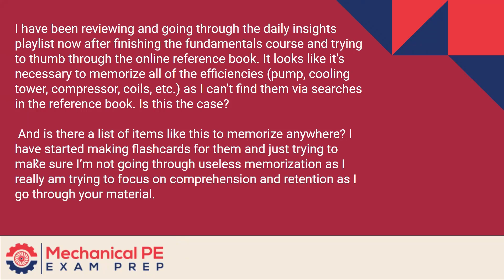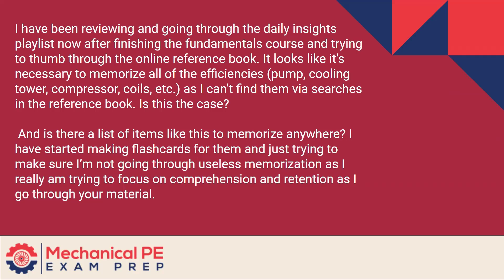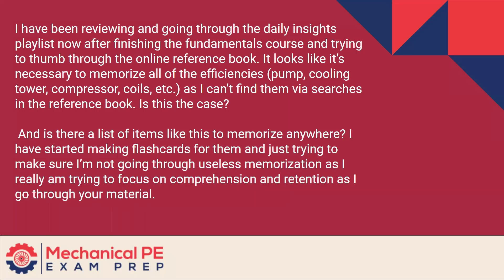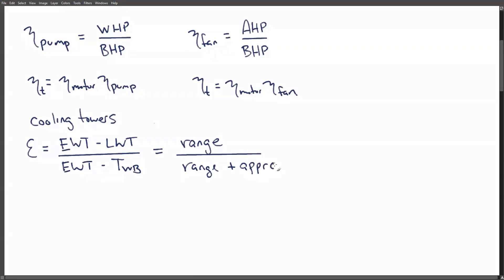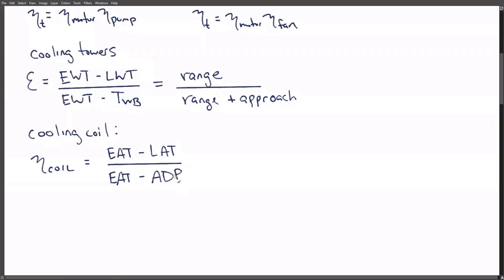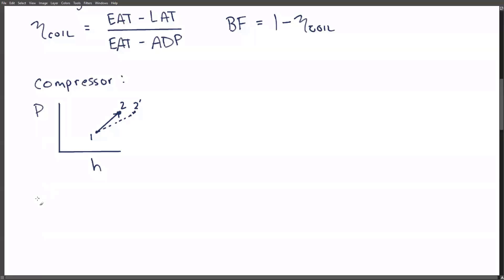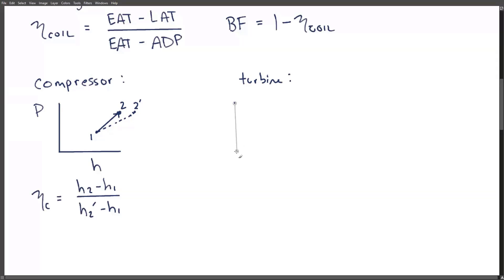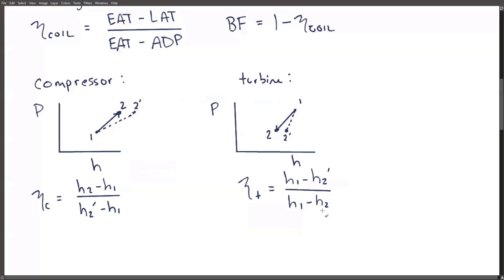Mechanical PE Exam Prep: Essential Efficiency Formulas for Pumps, Cooling Towers, & Compressors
In this video, we dive into the importance of understanding and memorizing efficiencies for mechanical systems such as pumps, cooling towers, compressors, and coils. If you're just starting your PE exam preparation, focusing on comprehension and retention is key. We go through several efficiency formulas and explain how these concepts apply to real-world scenarios, offering tips on how to approach these formulas and improve your problem-solving skills. Whether you're new to the process or refining your skills, this video will help you better understand the fundamental principles for HVAC and refrigeration calculations.

Happy Studying,
Dan